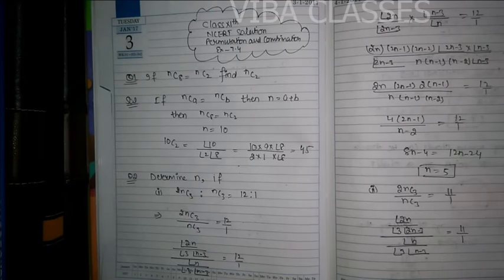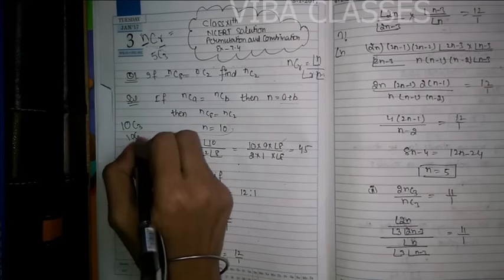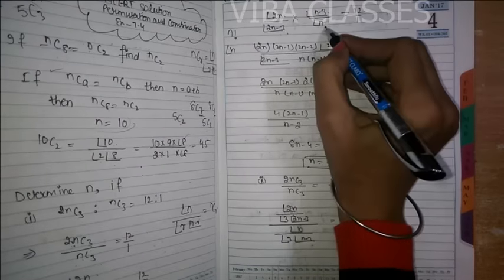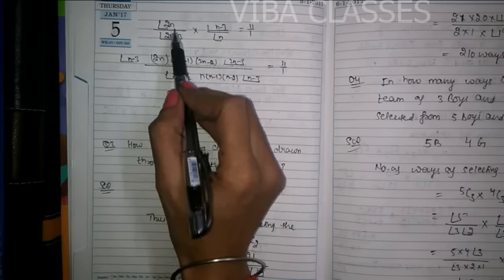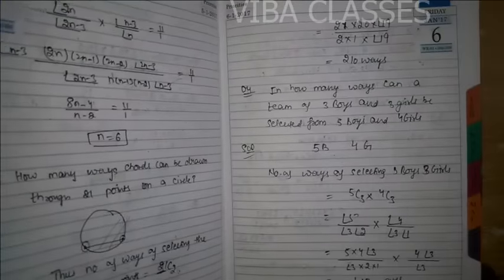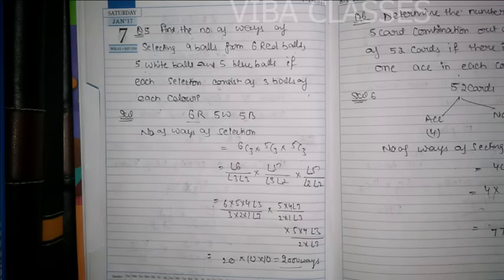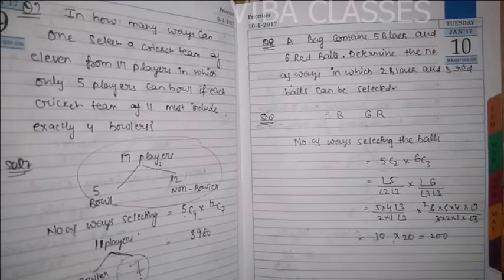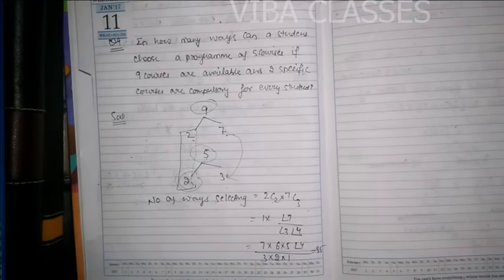PERMUTATION AND COMBINATION EXERCISE 7.4 CLASS XI QUESTION 1 TO 9 SOLUTIONS